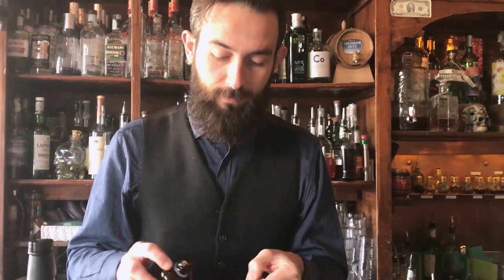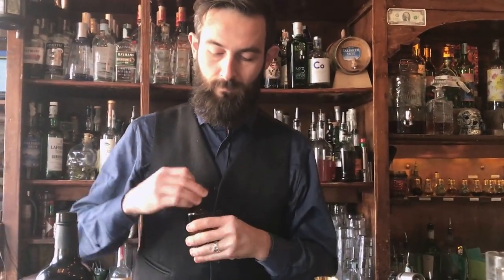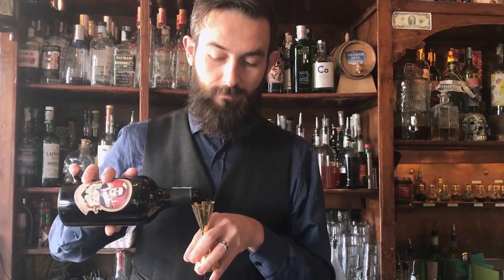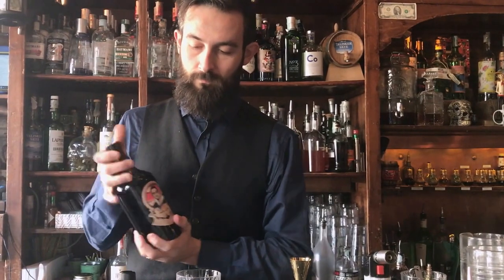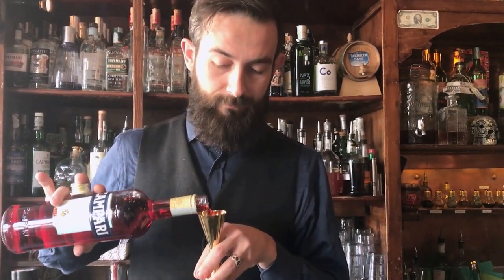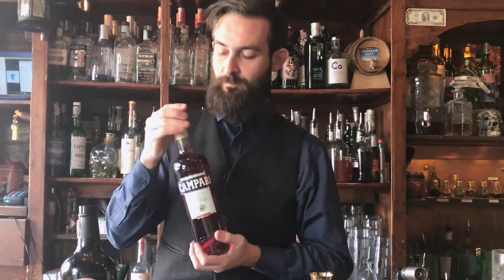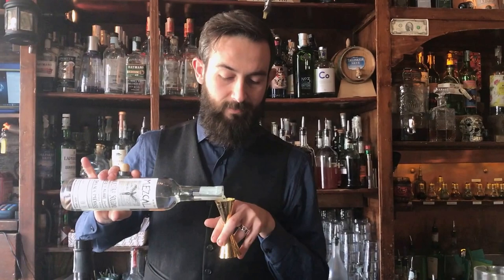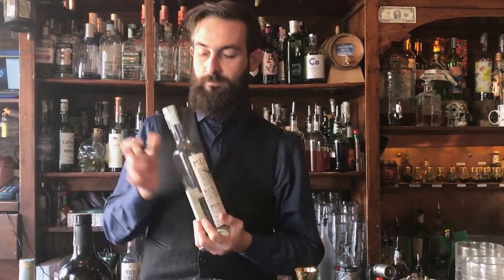Vito Pietroburgo from Mag Cafè (Milan) : Cafe del Conte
Vito Pietroburgo from Mag Cafè makes for us his signature cocktail the Cafe del Conte